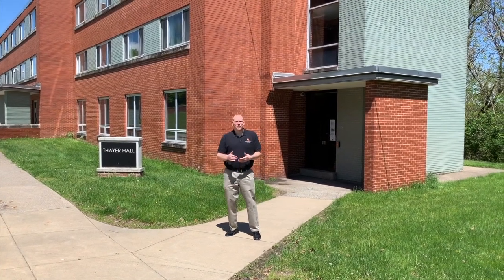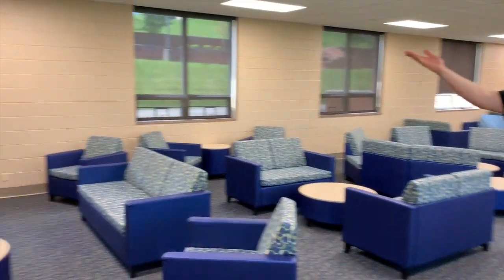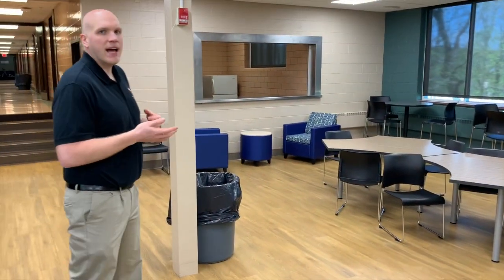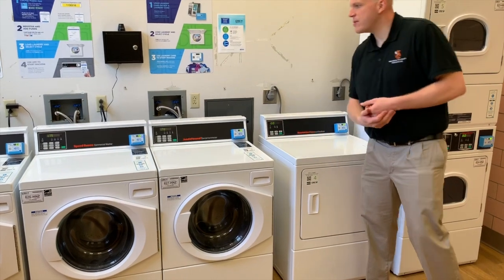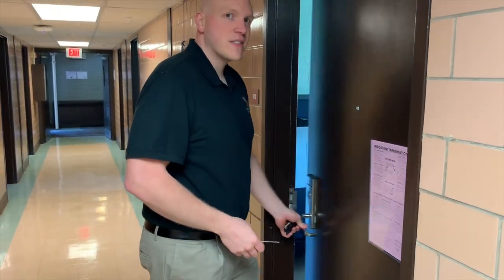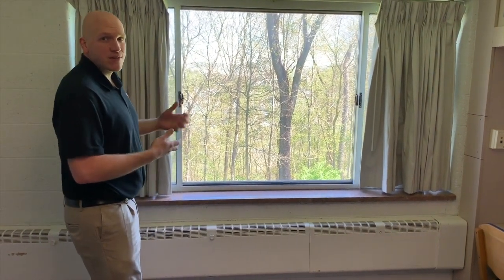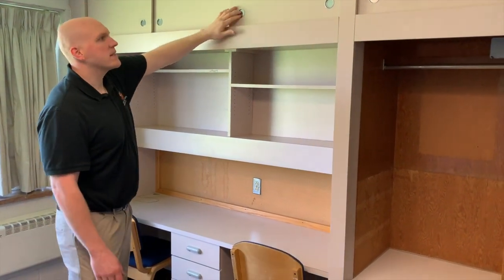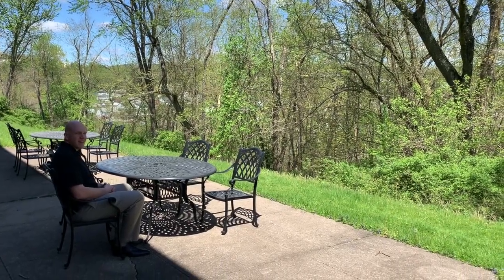Thayer Hall Residence Hall Tour - Waynesburg University